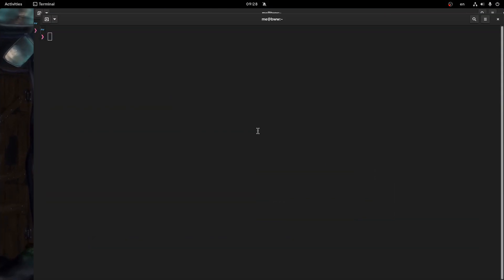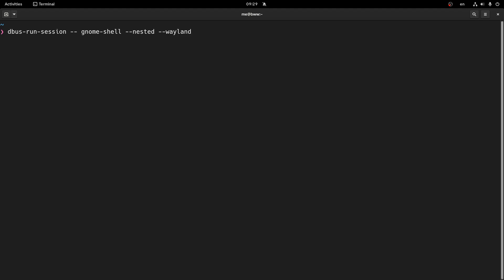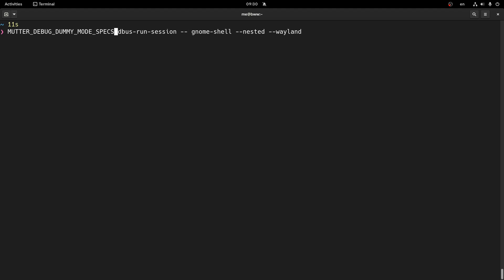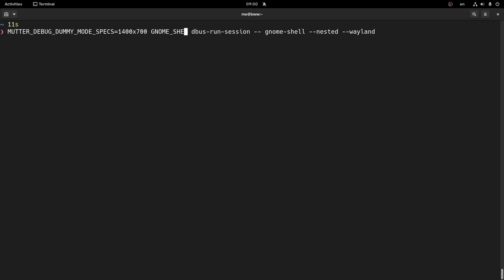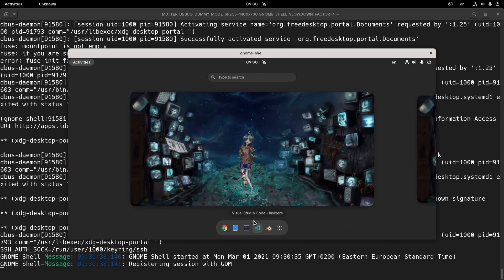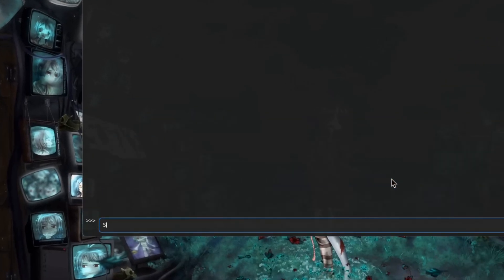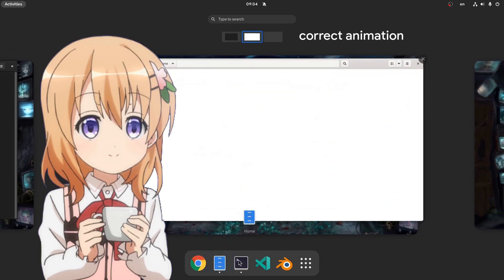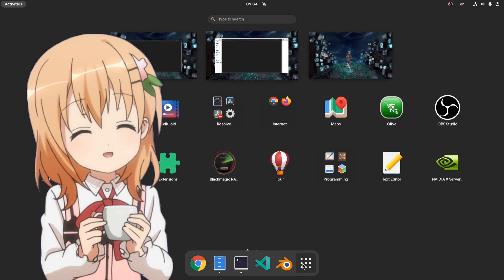GNOME 40 | Slow Motion & Embedded Shell Window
a quick guide to open a GNOME Shell on a embedded window, plus a short demo with animations in slow motion

Music
Slow Motion! Hot Light - Dynamite